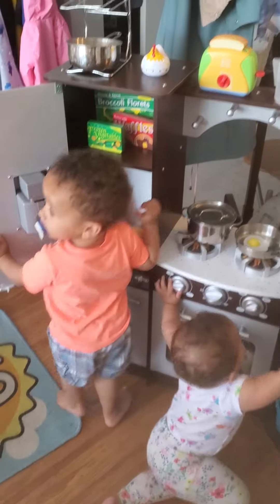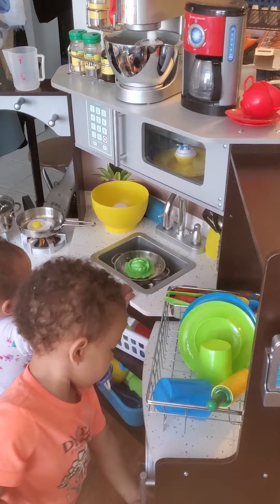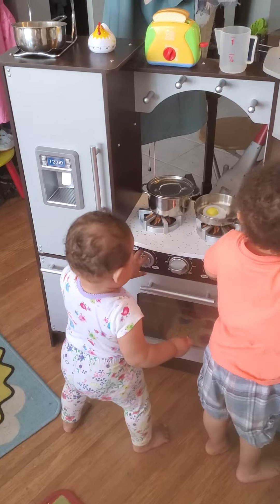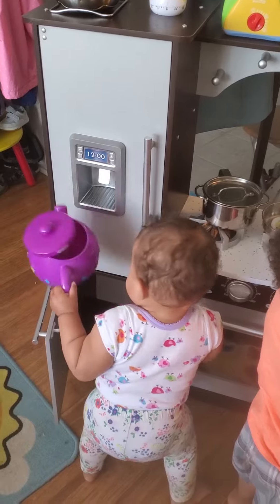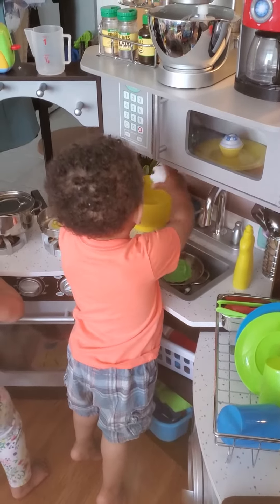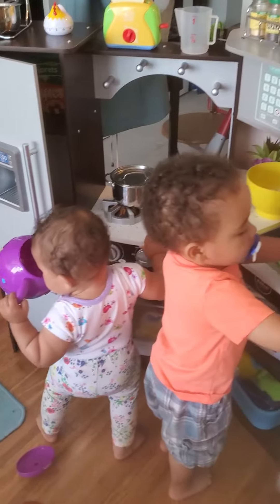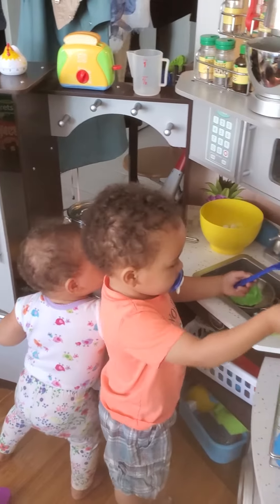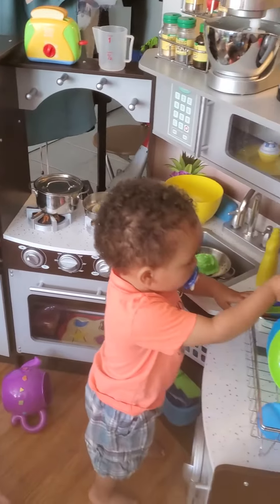KidKraft Ultimate Corner Play Kitchen (Review #2 My kids playing with it)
This play kitchen by KidKraft features speckled granite style counter top;Sink with faucet and taps. Refrigerator, freezer, microwave, oven and dishwasher doors all open and close
Stove-top burners, light up, Ice makers lights up and makes sounds
Knobs click and turn
Excellent storage space.  Made of composite wood products.